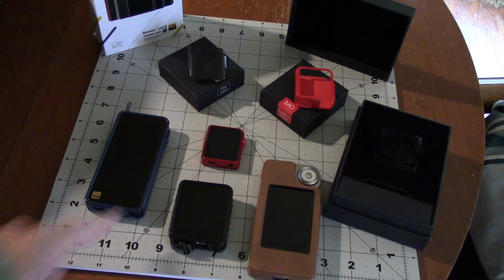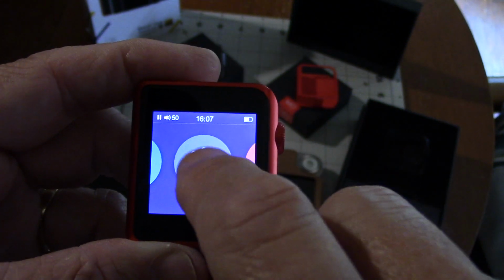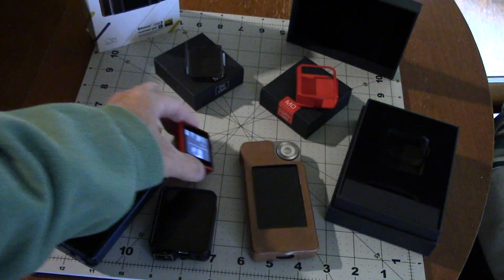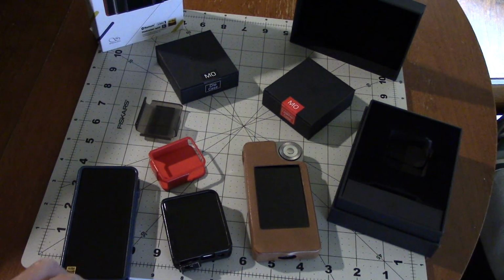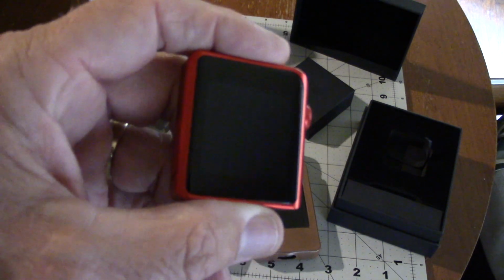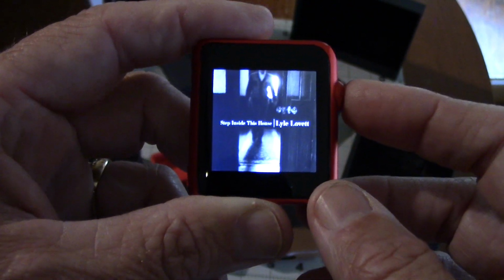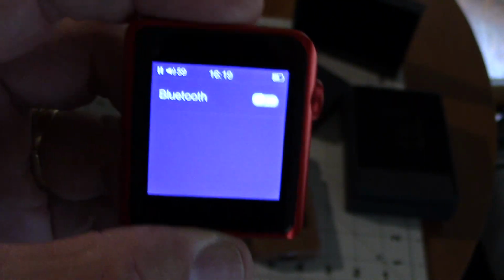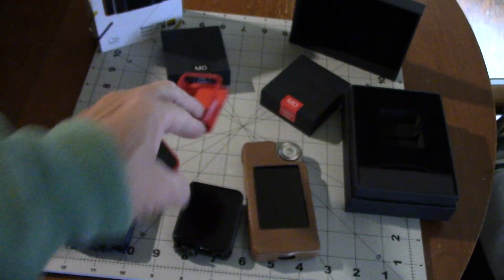Shanling M0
The little Shanling that could. Touchscreen, and a mini-me size, the M0 is a stellar small DAP. From @shanlingaudio